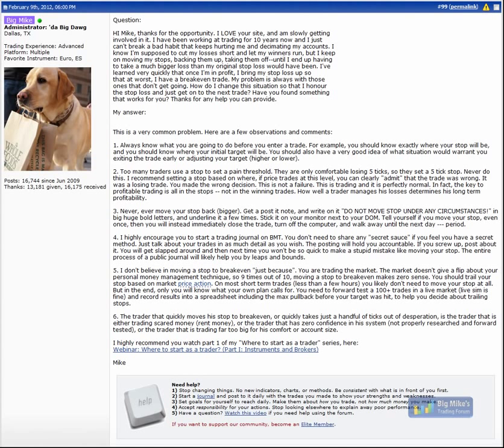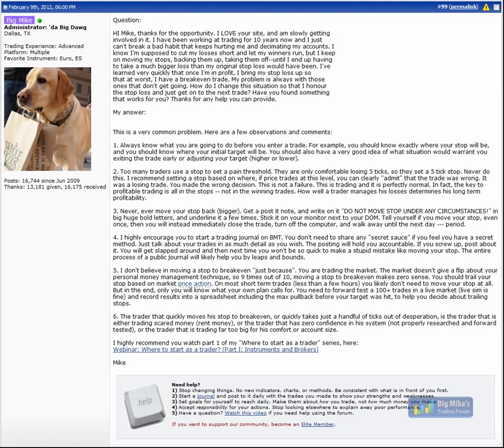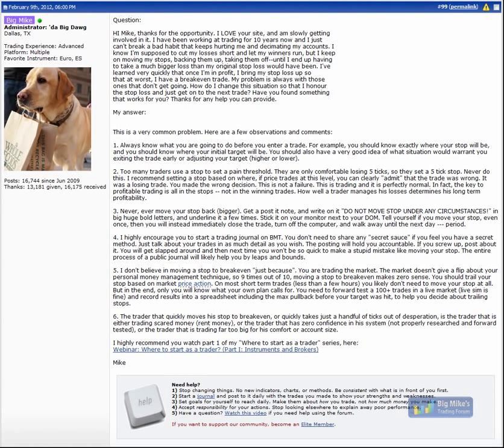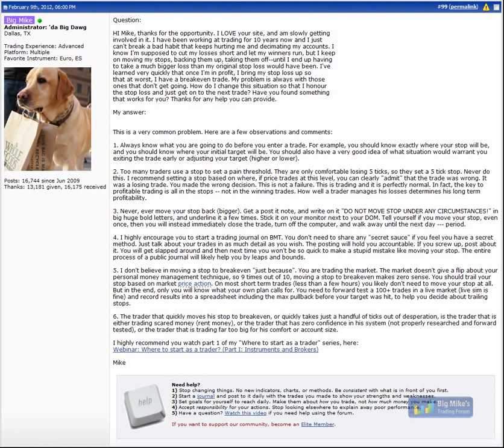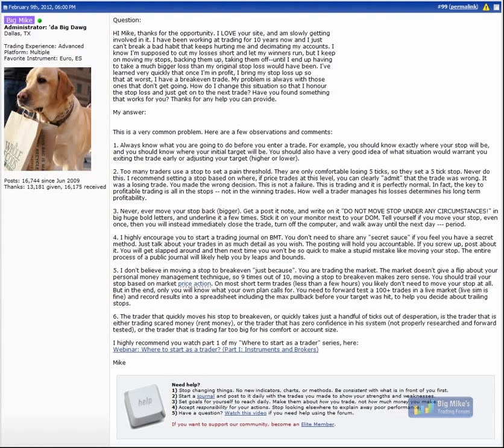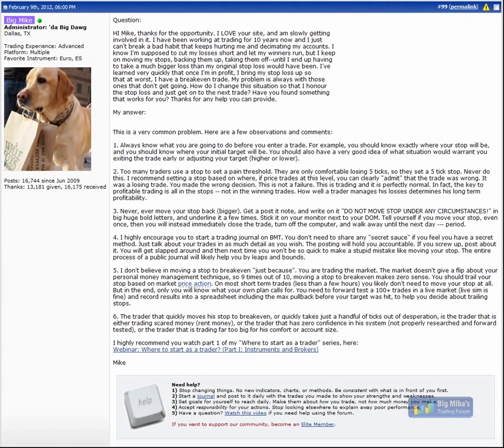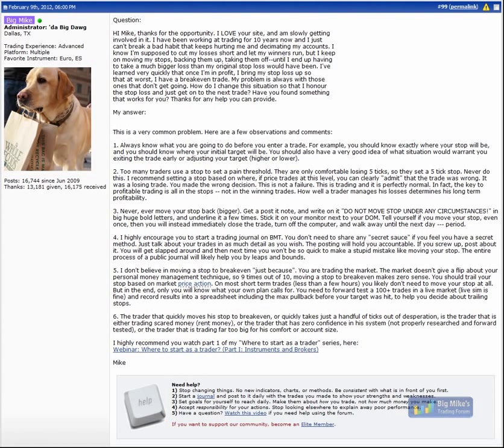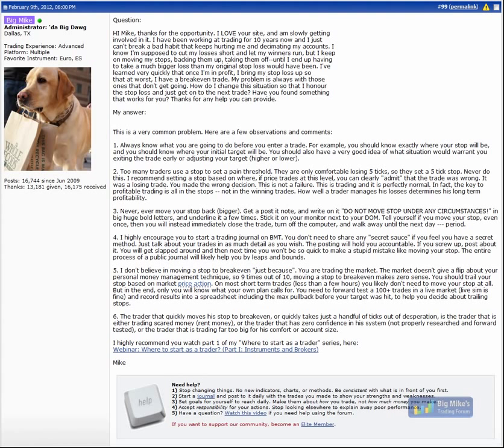Can t stop moving my stop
for more futures trading webinars.  This webinar was originally uploaded to our old BMT channel on Mar 17 2012.

Question:

HI Mike, thanks for the opportunity. I LOVE your site, and am slowly getting
involved in it. I have been working at trading for 10 years now and I just
can't break a bad habit that keeps hurting me and decimating my accounts. I
know I'm supposed to cut my losses short and let my winners run, but I keep
on moving my stops, backing them up, taking them off--until I end up having
to take a much bigger loss than my original stop loss would have been. I've
learned very quickly that once I'm in profit, I bring my stop loss up so
that at worst, I have a breakeven trade. My problem is always with those
ones that don't get going. How do I change this situation so that I honour
the stop loss and just get on to the next trade? Have you found something
that works for you? Thanks for any help you can provide.

My answer:

This is a very common problem. Here are a few observations and comments:

1. Always know what you are going to do before you enter a trade. For example, you should know exactly where your stop will be, and you should know where your initial target will be. You should also have a very good idea of what situation would warrant you exiting the trade early or adjusting your target (higher or lower).

2. Too many traders use a stop to set a pain threshold. They are only comfortable losing 5 ticks, so they set a 5 tick stop. Never do this. I recommend setting a stop based on where, if price trades at this level, you can clearly "admit" that the trade was wrong. It was a losing trade. You made the wrong decision. This is not a failure. This is trading and it is perfectly normal. In fact, the key to profitable trading is all in the stops -- not in the winning trades. How well a trader manages his losses determines his long term profitability.

3. Never, ever move your stop back (bigger). Get a post it note, and write on it "DO NOT MOVE STOP UNDER ANY CIRCUMSTANCES!" in big huge bold letters, and underline it a few times. Stick it on your monitor next to your DOM. Tell yourself if you move your stop, even once, then you will instead immediately close the trade, turn off the computer, and walk away until the next day --- period.

4. I highly encourage you to start a trading journal on BMT. You don't need to share any "secret sauce" if you feel you have a secret method. Just talk about your trades in as much detail as you wish. The posting will hold you accountable. If you screw up, post about it. You will get slapped around and then next time you won't be so quick to make a stupid mistake like moving your stop. The entire process of a public journal will likely help you by leaps and bounds.

5. I don't believe in moving a stop to breakeven "just because". You are trading the market. The market doesn't give a flip about your personal money management technique, so 9 times out of 10, moving a stop to breakeven makes zero sense. You should trail your stop based on market price action. On most short term trades (less than a few hours) you likely don't need to move your stop at all. But in the end, only you will know what your own plan calls for. You need to forward test a 100+ trades in a live market (live sim is fine) and record results into a spreadsheet including the max pullback before your target was hit, to help you decide about trailing stops.

6. The trader that quickly moves his stop to breakeven, or quickly takes just a handful of ticks out of desperation, is the trader that is either trading scared money (rent money), or the trader that has zero confidence in his system (not properly researched and forward tested), or the trader that is trading far too big for his comfort or account size.